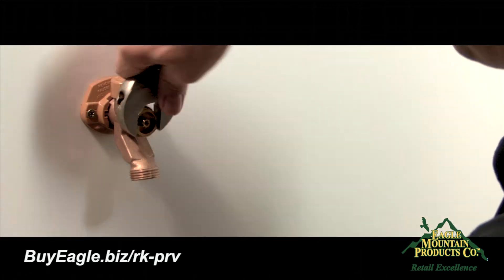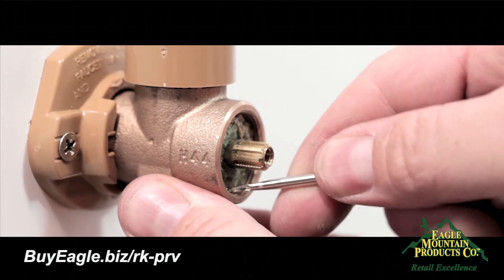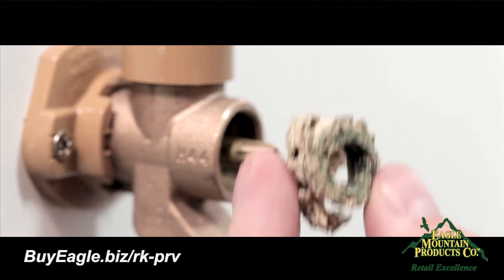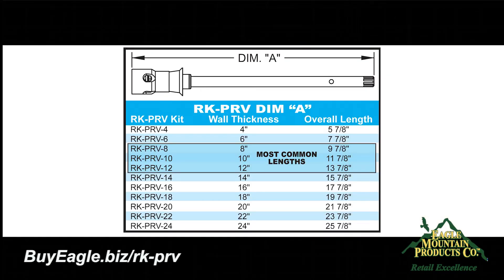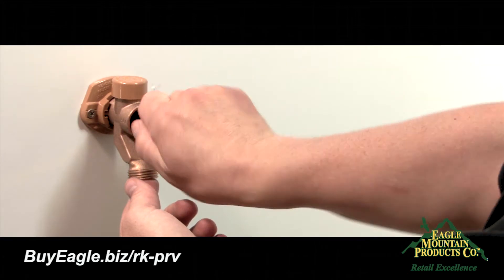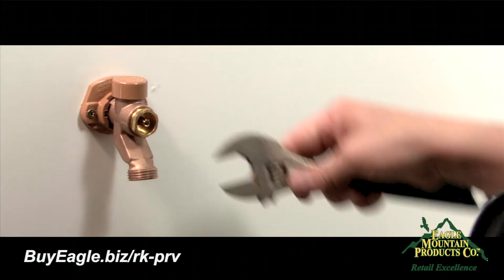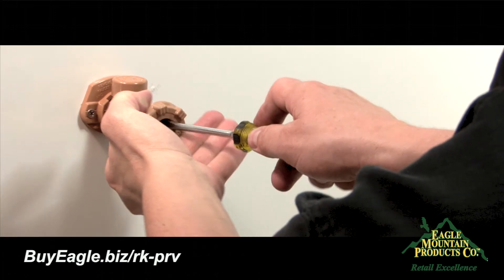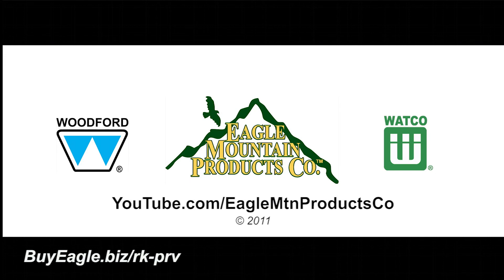Pressure Relief Valve Installation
Brand New Product - Introducing the Adjustable Rod PRV Kit (Replacing RK-PRV kits for the most commly sold 4" - 14" operating rod lengths).

How-to install an RK-PRV upgrade kit for most Woodford residential outdoor wall faucets produced after 1962. This kit has a patented Pressure Relief Valve that will prevent the tub from bursting if you accidentally leave your hose connected during freezing conditions.

If this happens, your faucet will be full of ice will not operate until thawing occurs, however, you will not have the cost and hassle of replacing a burst faucet.